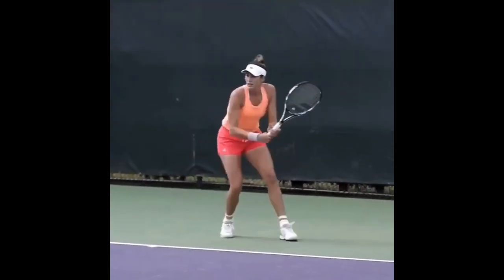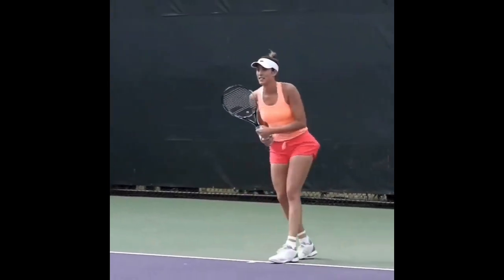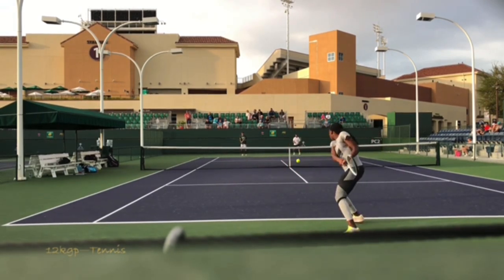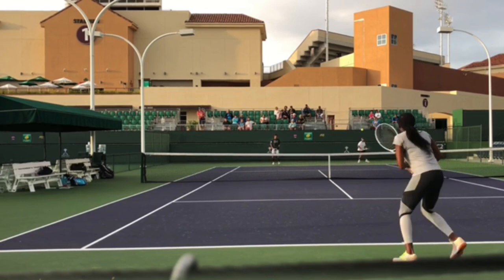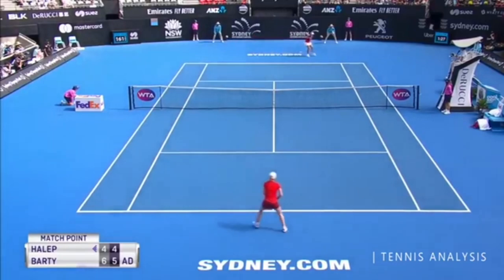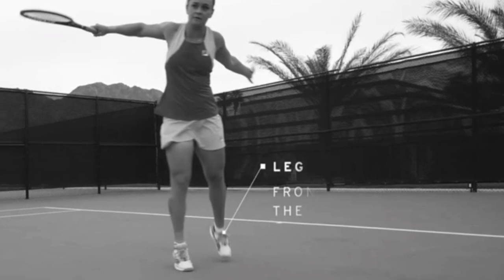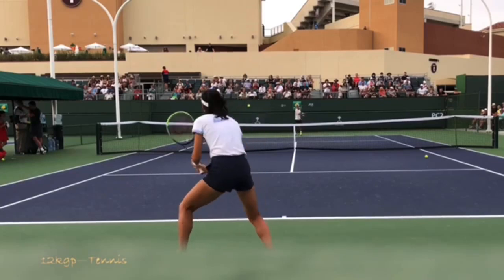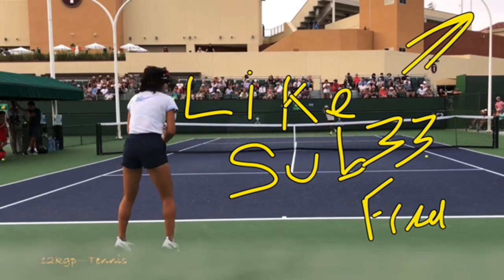Best WTA Backhands in 2021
Best Backhand Technique on Women’s WTA Tour Today
The backhand is the most picked on shot in tennis!
And on the WTA today pretty much everyone has a massive serve followed up by punishing forehands.
But what if your backhand was also a lethal weapon on tour?

Today I pick my top backhands in 2021.

Now this list will not have Serena or Osaka because of their limited playing in 2021 but they would have made the list!

So we will be looking at players like:
Barty
Coco
Garbine
Emma
and MORE...
Comment on today's video and let me know if you agree with this or if you would have crowned another player?
Your Totally Obsessed Coach
Pete